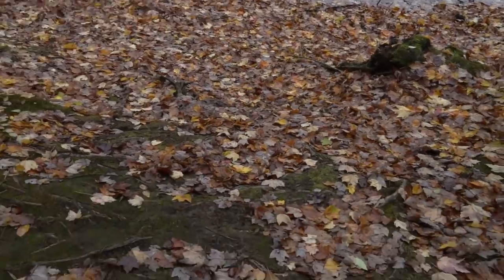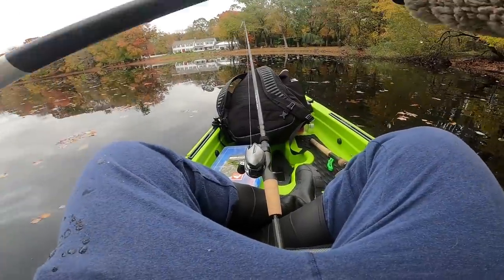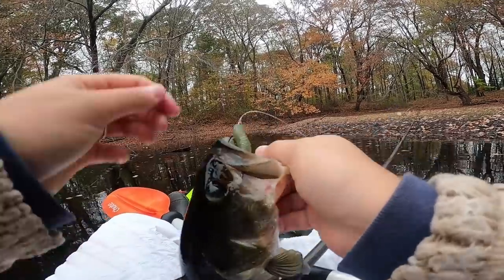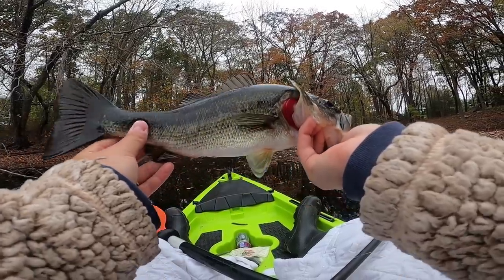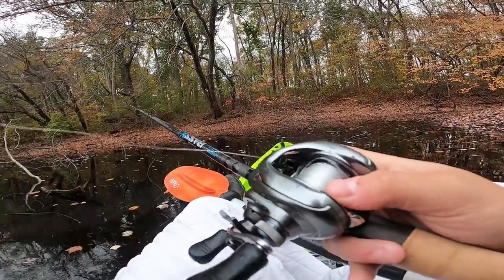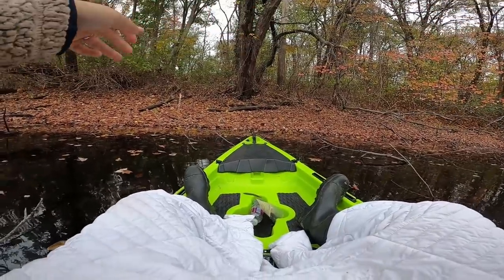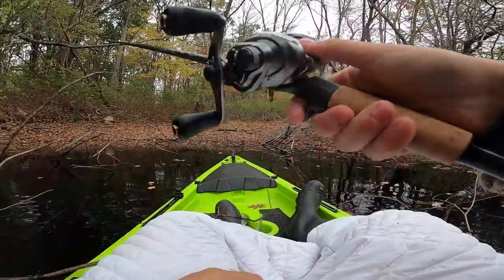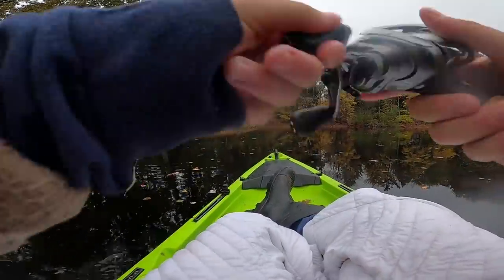WAIT. These Bass Were STACKED UP. (One spot)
In today’s video I battle the cold weather and head out to do some kayak fishing in a pond that was recently shallow and almost dried up. I found one single tree with the bass STACKED up and ended up having an awesome day out on the water!

code “FISHINGWITHBECCA” for hundreds of $$ off of your kayak!

code “BECCA” to get your first box for $9.99!!!

WHAT I USE:

BIG CAMERA

Fluffy/fancy mic

Wind Mic for GOPRO-

Perfect Camera Lens-

Big Camera Mic-